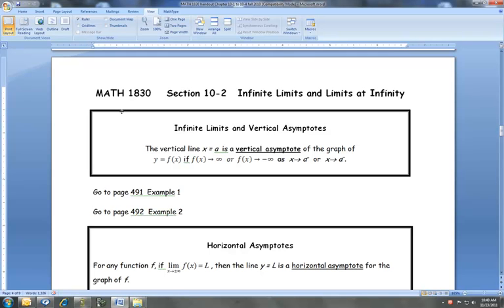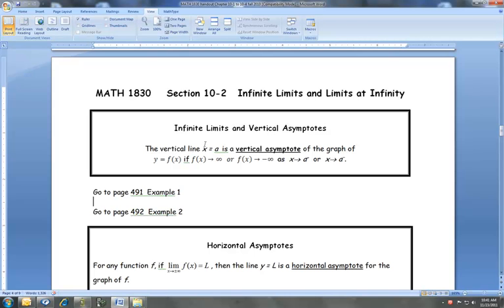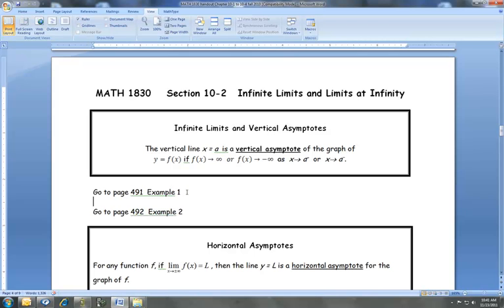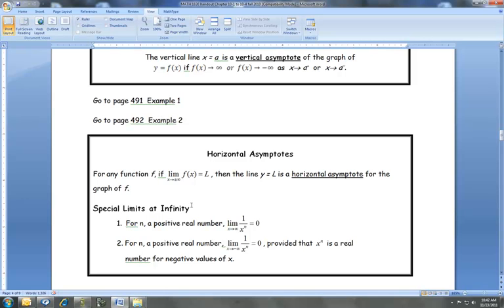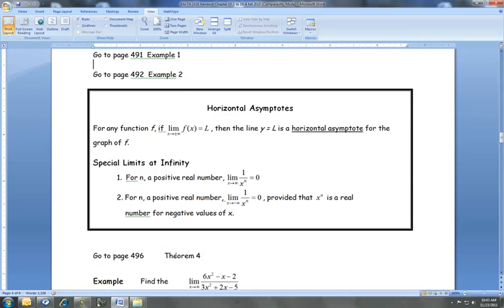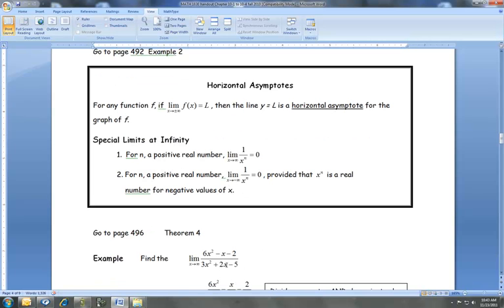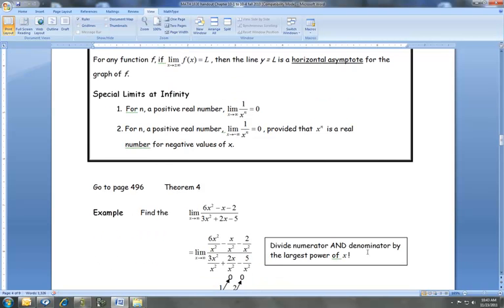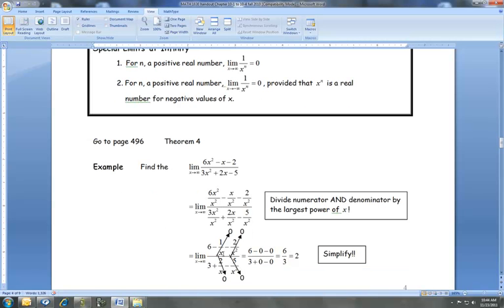Video 5 Introduction to Infinite Limits and Limits at Infinity Part I